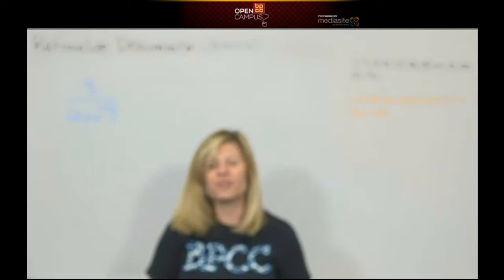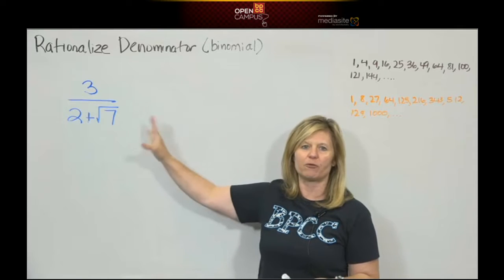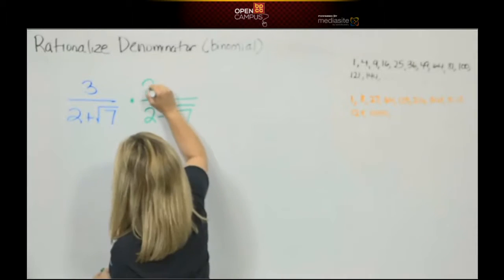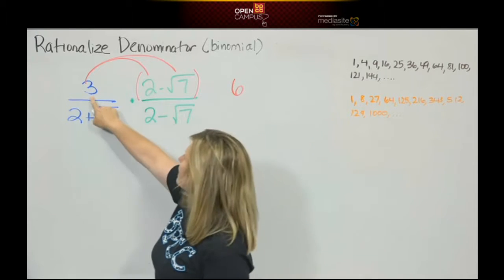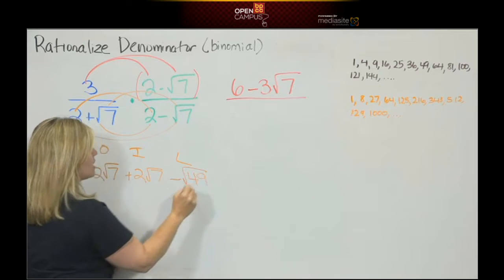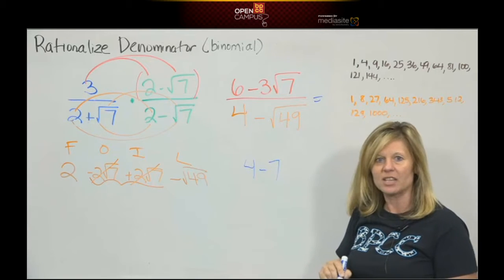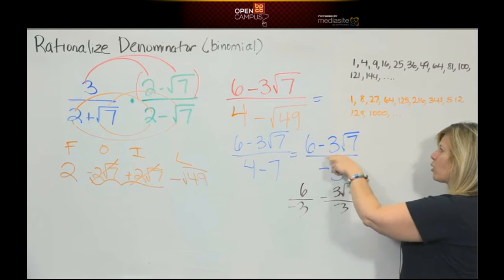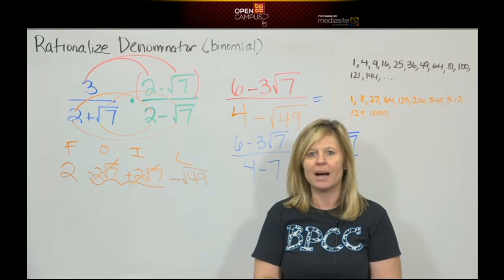15 6B Rationalize the Denominator When Denominator is a Binomial